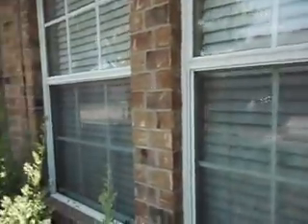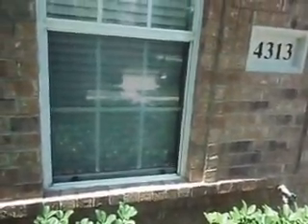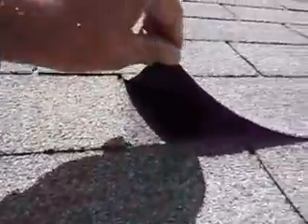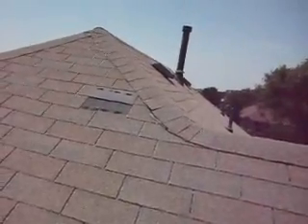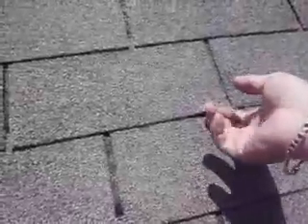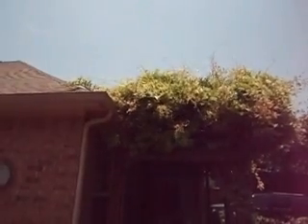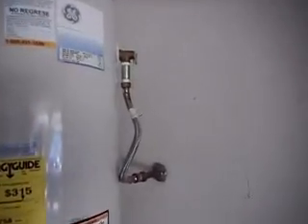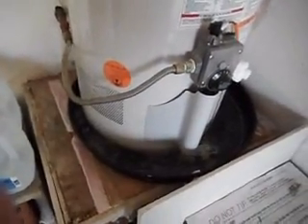Yellow Hat Home Inspections TX 75035.wmv